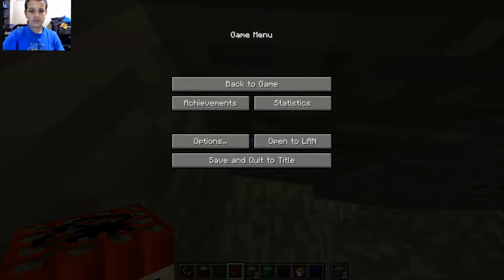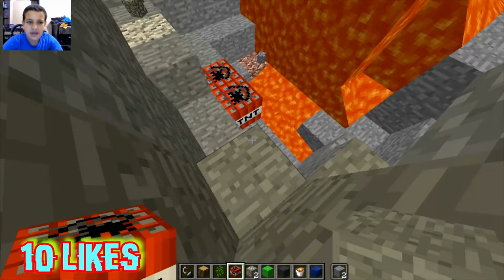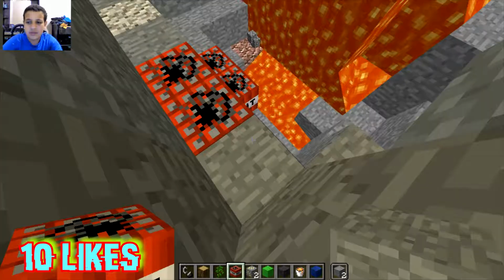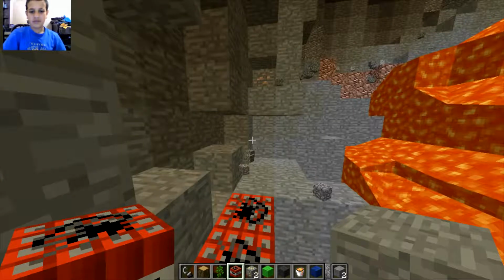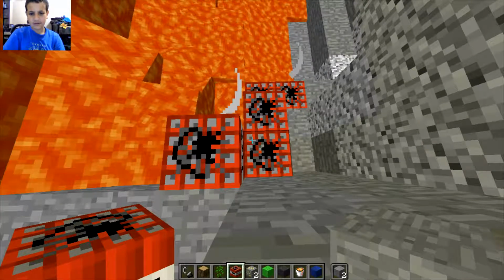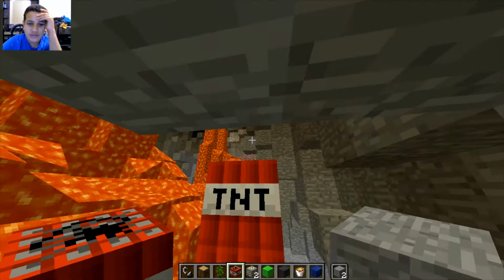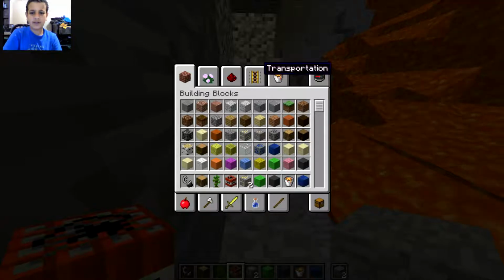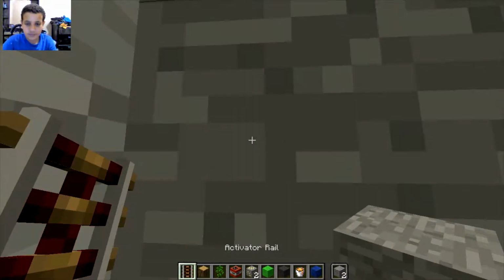Minecraft Creative Mode Fun - stuck in the ground - Episode 1 by beshoyfarag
In this new series,by beshoyfarag we have fun in creative mode in Minecraft. These episodes will usually be a bit shorter then your normal minecraft videos you find on this channel.
Minecraft creative fun   is the best .  beshoyfarag is better then any gmaer. Have you meet beshoyfarag?  He is a vloger and gamer.let's go meet him .
do you want to use is software?
check this cool software out
and X-split a recording software
went to follow him on social media?